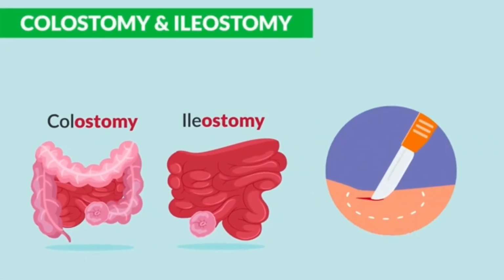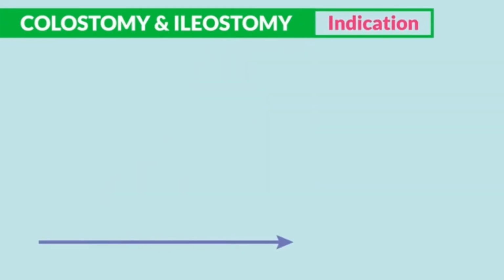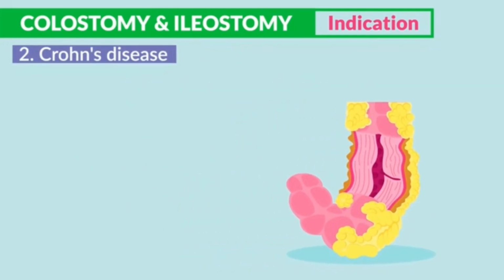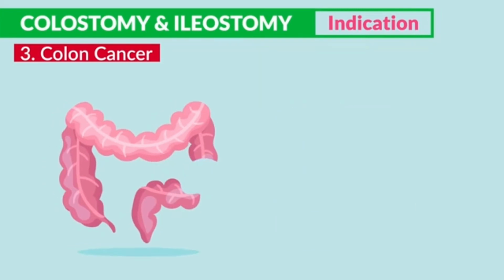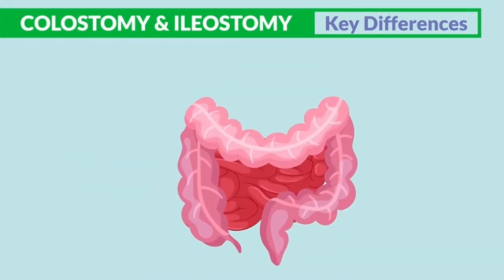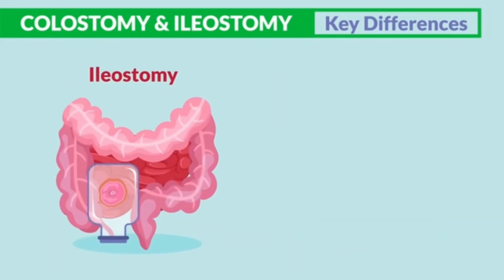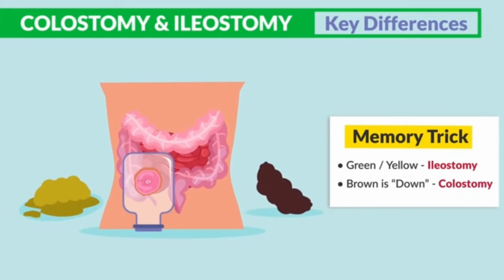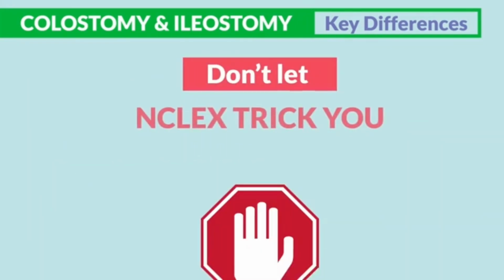Colostomy And Ileostomy Difference